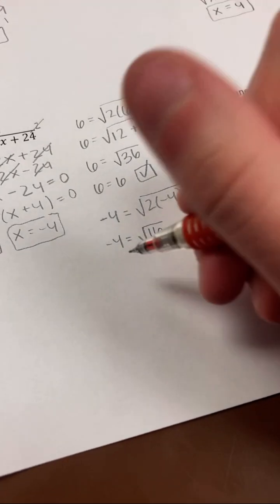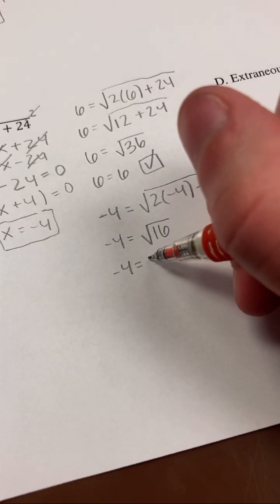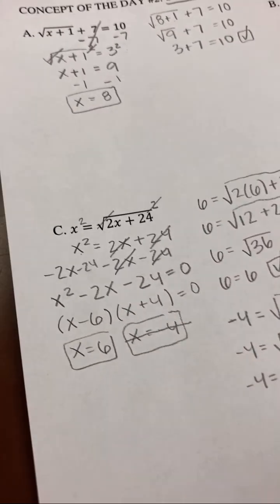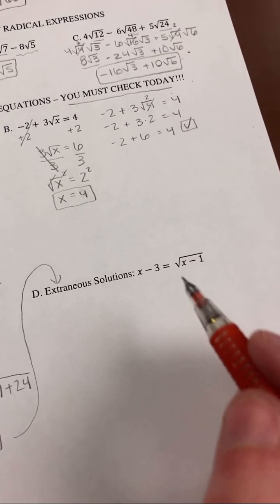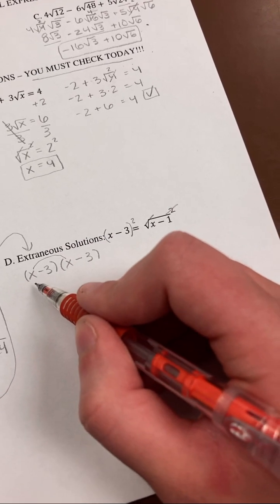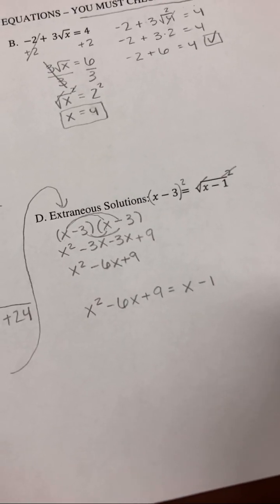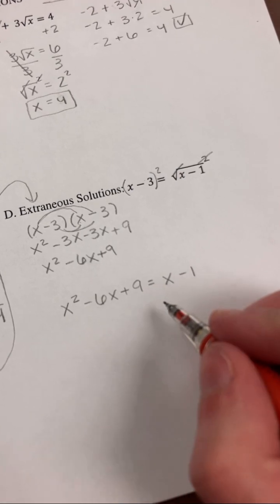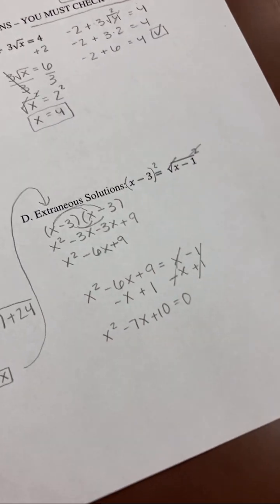Radical Day #2 Part 2